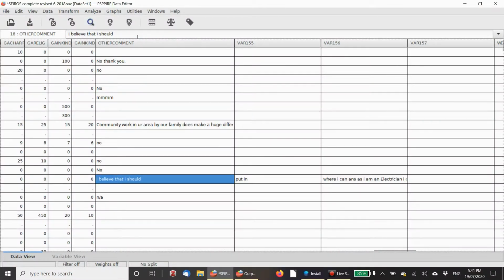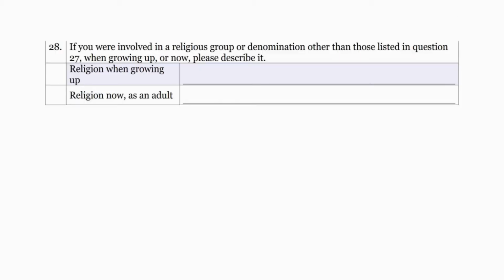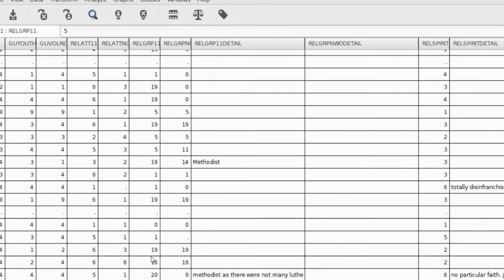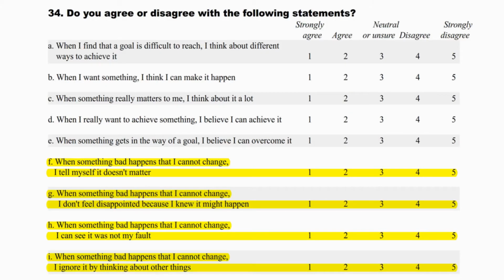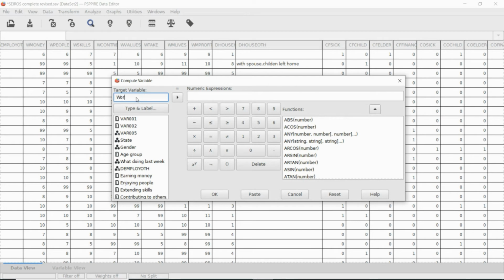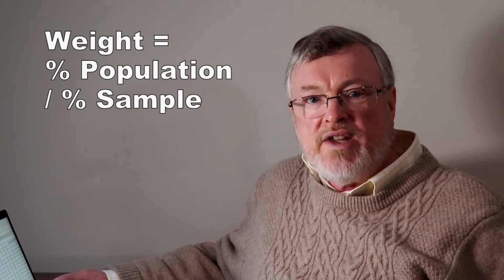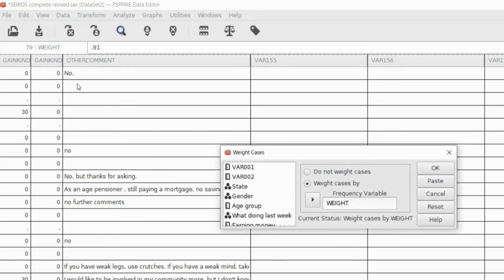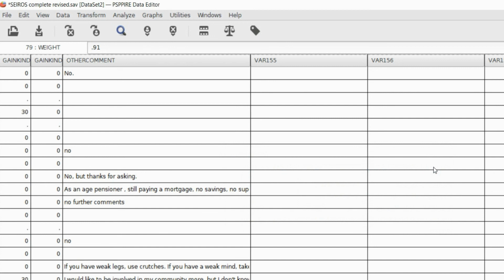Preparing Data for Analysis Part 2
There are a number of issues to work through before you start analysis. Data must be 'cleaned' and checked. It will be important to work out what to do with missing data. This video takes you through the process of preparing quantitative data for analysis.